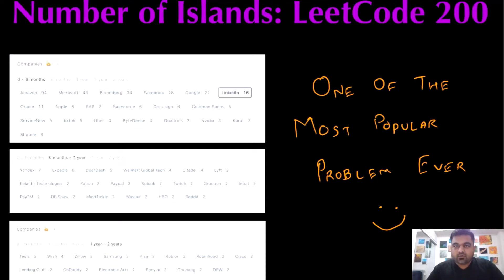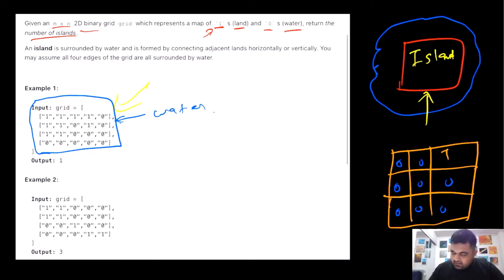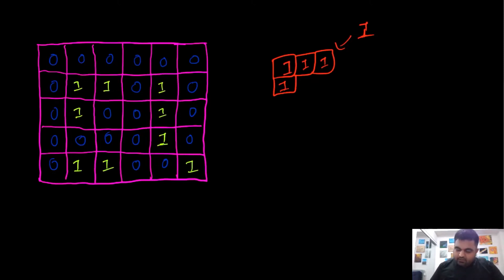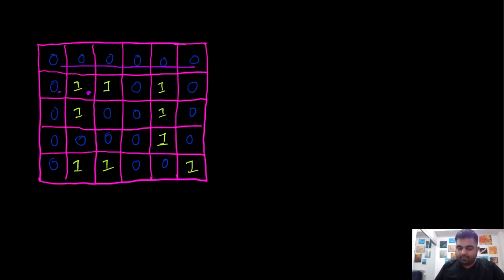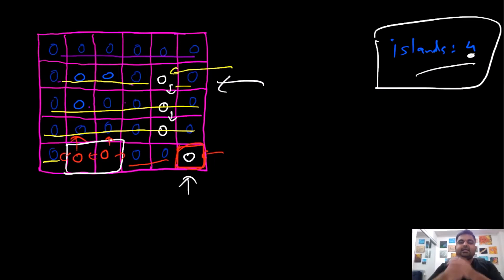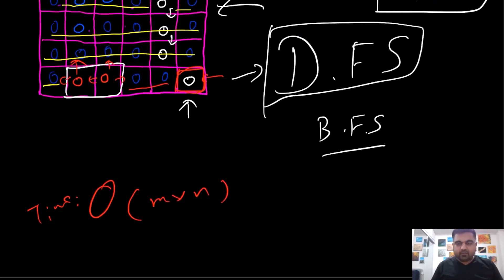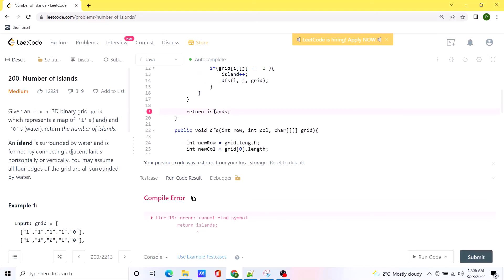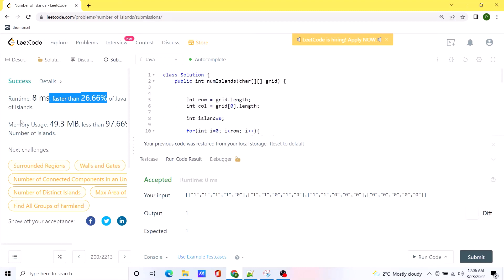Most asked Technical problem @ Google, Meta, Apple, Amazon,Microsoft,Tesla || Number of Islands: 200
This is the most asked question of all time. Asked in so many companies for so many times. You can't choose to ignore this quesiton.

Problem: Number of Islands: Leetcode 200

This is a great problem to start building understanding about Graph Traversal and Graph problems.

Problem asked recently in following companies in coding interview:
Amazon interview,
Microsoft interview,
Bloomberg interview,
Facebook interview,
Google interview,
LinkedIn interview,
Apple interview,
Salesforce interview,
Goldman Sachs interview,
ServiceNow interview,
tiktok interview,
Uber interview,
ByteDance interview,
DoorDash interview,
Lyft interview,
WayFair interview,
Reddit interview,
Tesla interview,
Roblox interview,

1) To have a motive for me to solve leetcode problems.
2) In order to solve a LC problem, first I have to really understand the problem and explain my thought process, which solidifies my concepts.
3) I can document my progress. Also learn a new skill on how to run a YT channel.
4) My work can help other software engineers.
5) I can have something cool to mention in my linked-in and resume.

Here is a list of my dream Companies:

FAANG,
Google,
Amazon,
Netflix,
Microsoft,
apple,
doordash,
roblox,
stripe,
instacart,
uber,
lyft,
linked In,
pinetrest,
bloomberg,
robinhood,
box,
two sigma,
byte dance,
air bnb,
nuro,
ui path,
oracle,
data bricks,
waymo,
dropbox,
coinbase,
snowflake,
snap,
nvdia,
broadcom,
slack,
intel,
cisco,
indeed,
salesforce,
wayfair,
okta,
splunk,
service now,
coursera,
square,
upgrade,
mozilla,
yelp,
unity,
ebay,
affirm,
stach adapt,
amplitude,
github,
wish,
brex,
etsy,
chime,
shopify,
amd,
GoDaddy,
IBM,

Introduction: 00:00
Understanding the Problem: 01:02
Optimal Solution : 04:28
Coding: 13:15